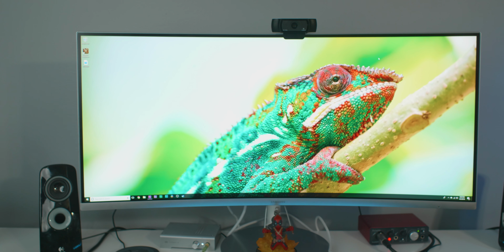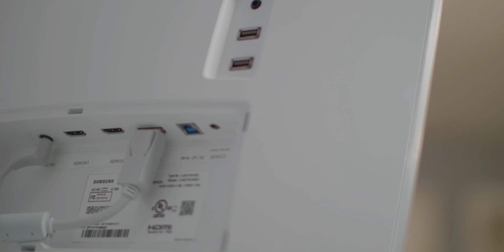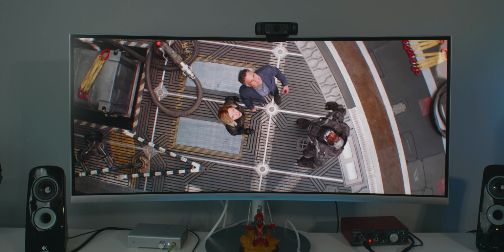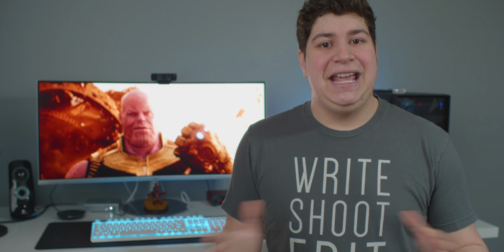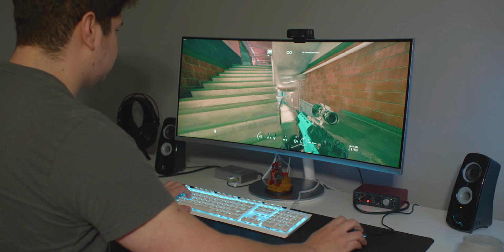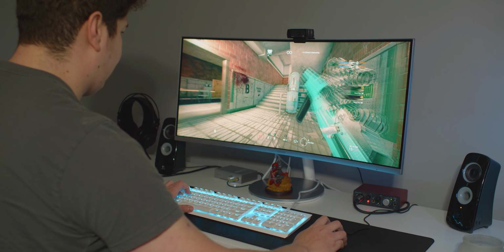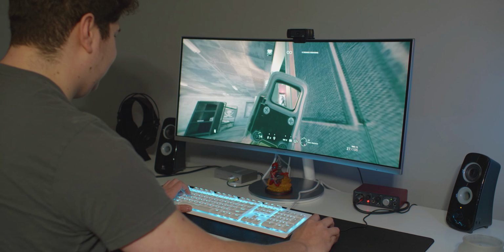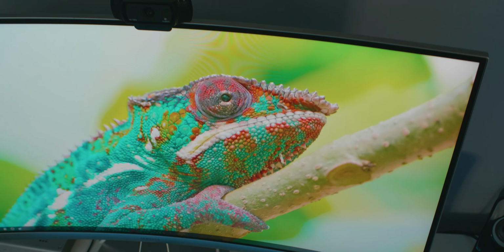Samsung 34" CF791 QUANTUM DOT 100hz Monitor Review| This thing is a Beast!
In this weeks video we check out an awesome monitor! this is the Samsung CF791, a Quantum dot 100hz 21:9 aspect ratio monitor. this thing is pretty great!

My camera Gear:
Panasonic GH5
Lens:
Sigma 18-35mm F/ 1.8
Microphones:
AT 2035
Rode NTG4 Plus